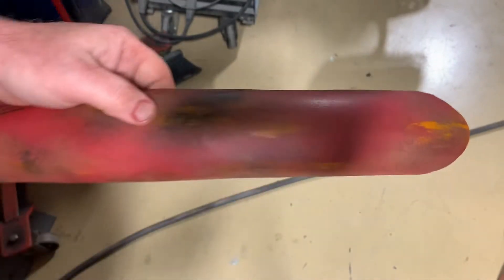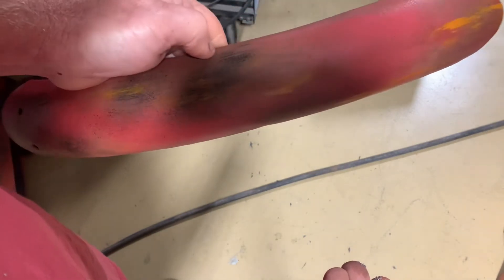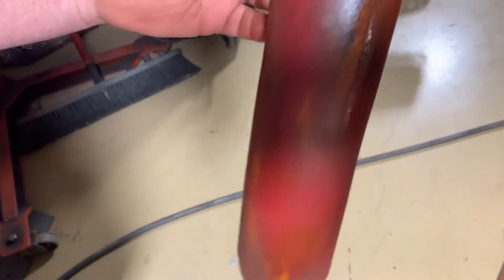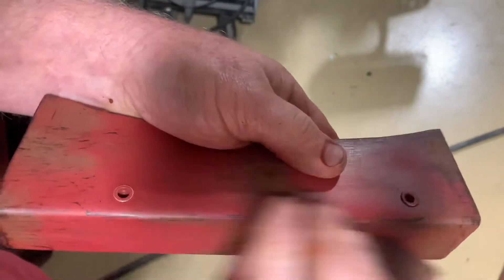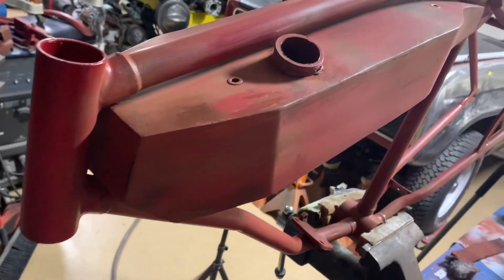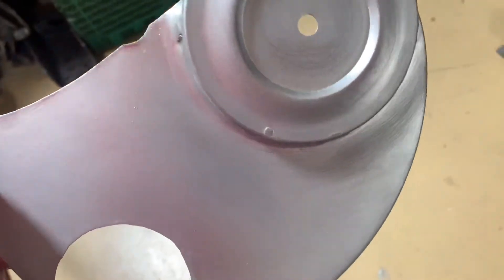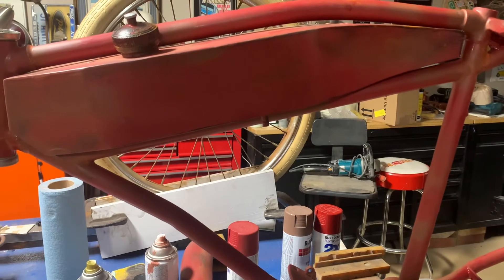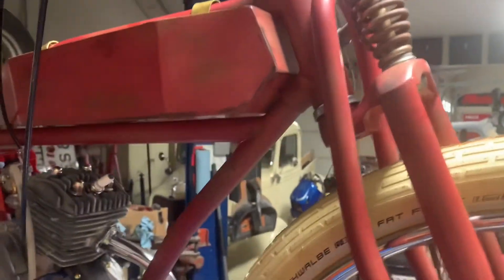Spanky’s Board Track Replica build episode 6 final Assembly, patina painting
Am I almost finished? In this episode I finally got the patina painting finished and I start the final assembly of the bike. Still missing major parts but getting very close to riding it. Thanks as always for watching my videos. I hope they are enjoying and informative in some ways. I’m having a ball making them.